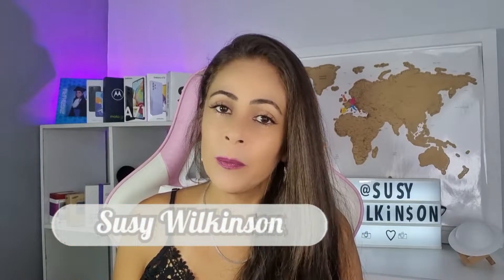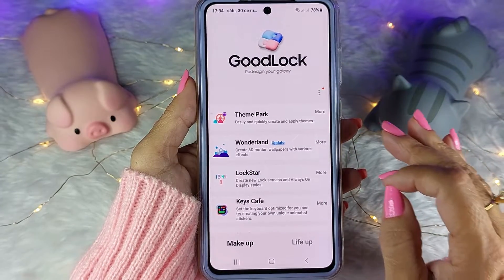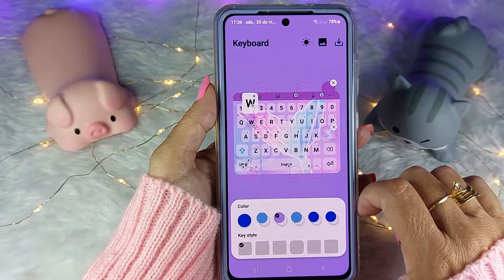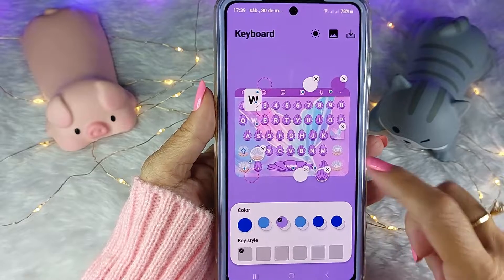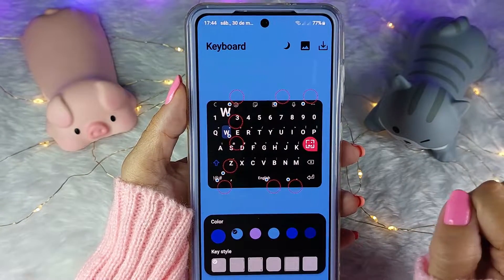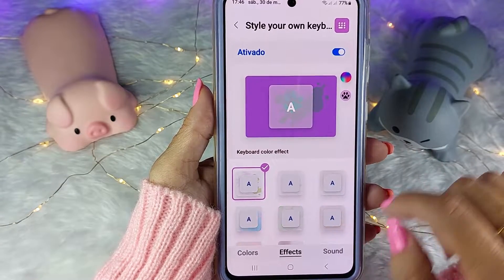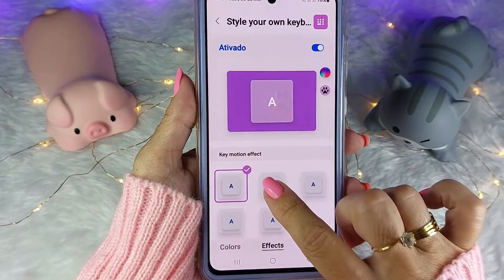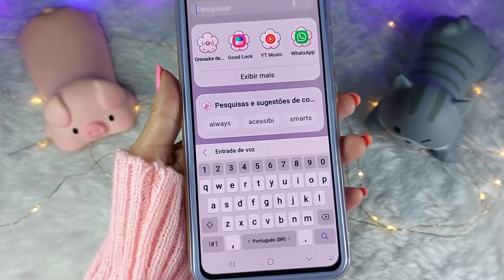COMO PERSONALIZAR o TECLADO SAMSUNG Como Um Profissional em 2024 | Teclado Samsung Em Outro Nível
Já pensou em ter o teclado do seu Samsung totalmente personalizado, do seu jeito? Nesse vídeo eu te mostro como personalizar seu teclado Samsung para que ele seja exclusivo. Vou te mostrar como personalizar as teclas, usar os efeitos e sons.

E não esqueça, seu like e seu comentário são muito importantes!